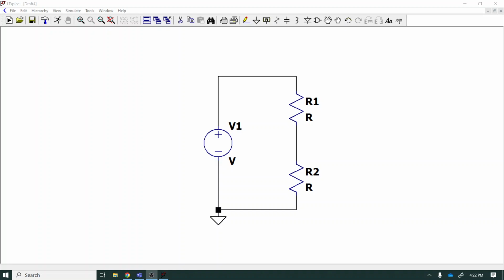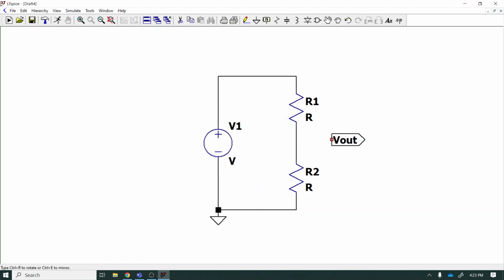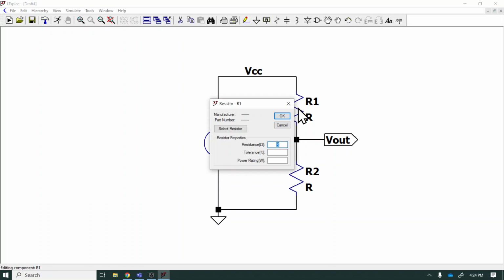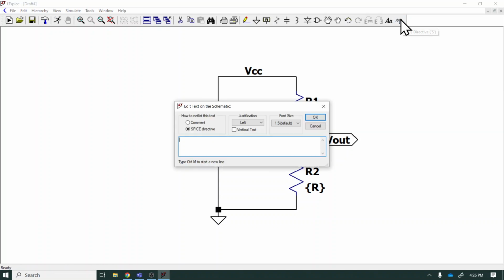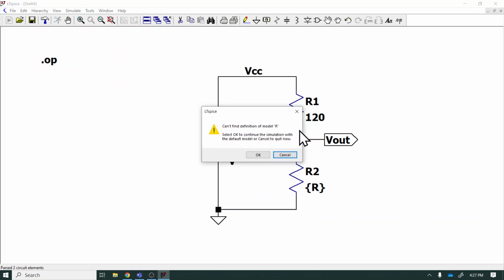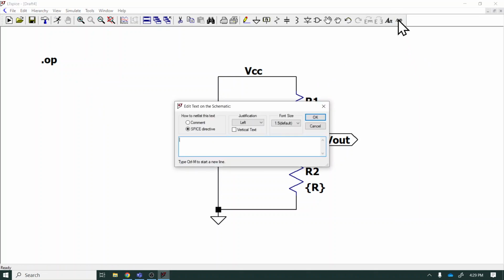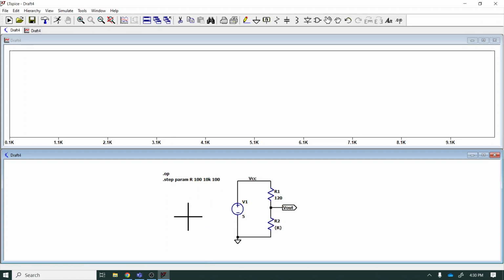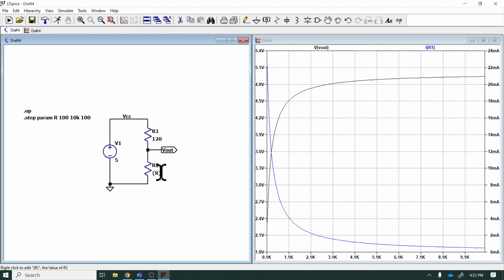LTSpice parameters and stepping